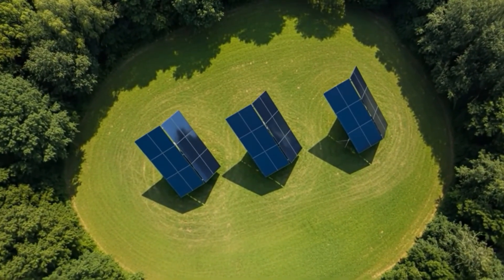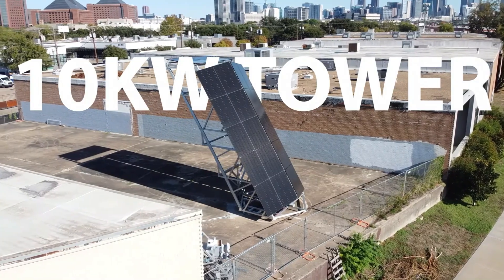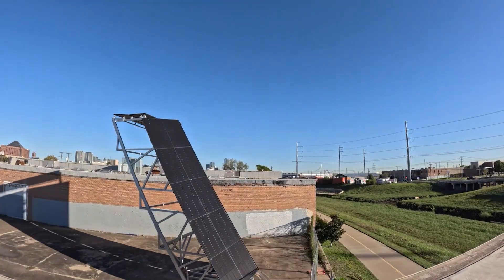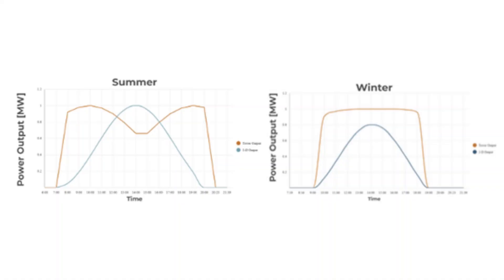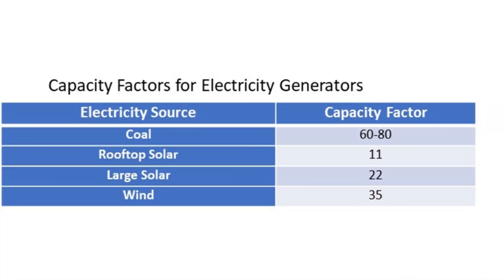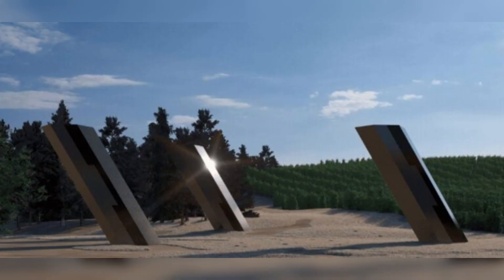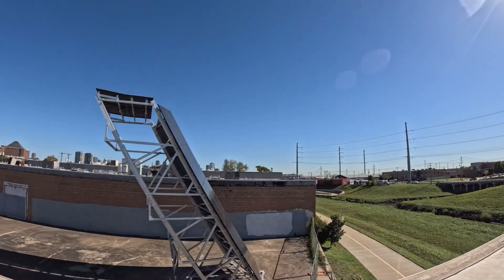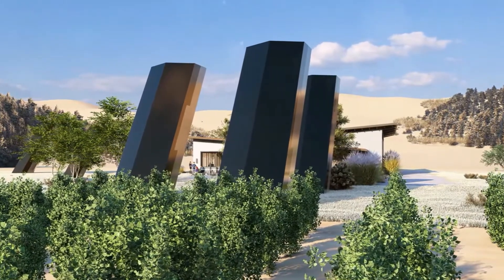More Power, Less Space: The Smart Solar Solution You Need to See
Space is no longer a barrier to solar energy! In this video, we explore how Janta Power is redefining the limits of solar generation with its revolutionary 3D Power Structure — a vertical, single-axis tracking system that delivers more power from less space.

💡 What You’ll Learn:

The key limitation of traditional solar PV setups and how Janta Power solves it

How the 3D Power Structure mimics trees and skyscrapers to capture sunlight from multiple angles

How this innovative design boosts energy yield by up to 3x within the same footprint

Real-world performance stats: 50% higher capacity factor and energy costs as low as 5¢/kWh

Insights into current and upcoming Janta Power systems (1.5kW to 10kW models)

Where pilot installations are already running — including Munich and Dallas–Fort Worth Airports

⚙️ Designed for durability, efficiency, and scalability, Janta Power’s solar tower marks a bold step toward a smarter, denser, and more efficient solar future.